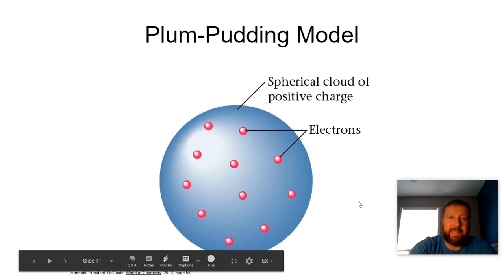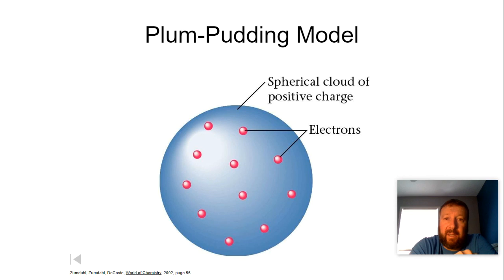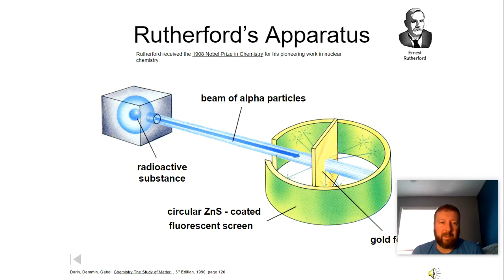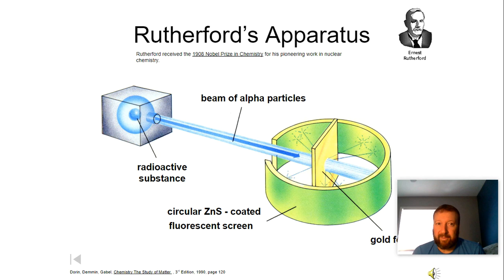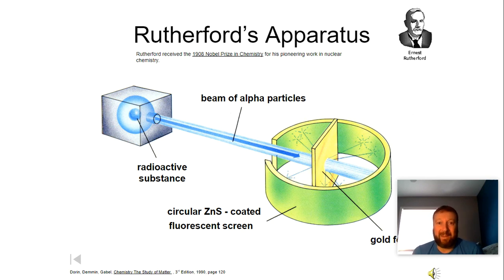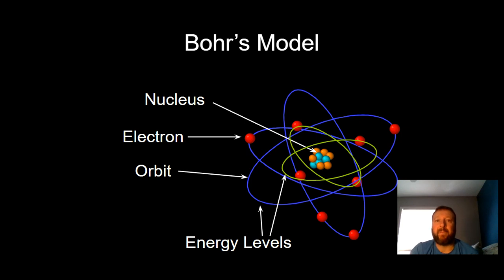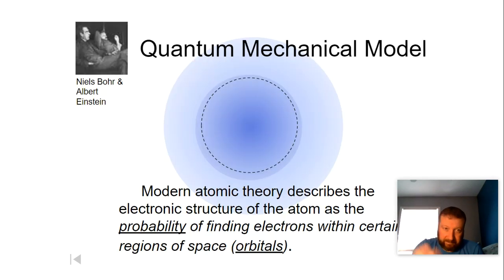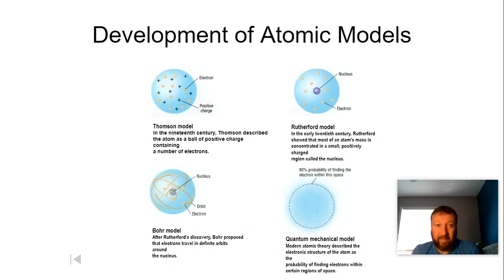Untitled: Apr 18, 2020 11:51 AM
8th grade - Atomic theory 2